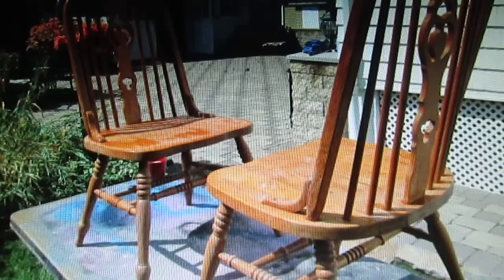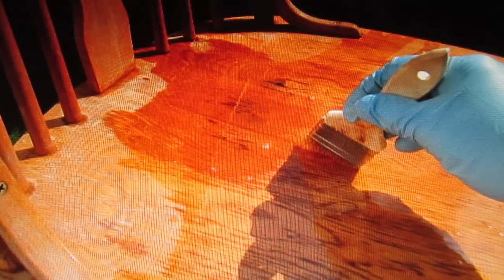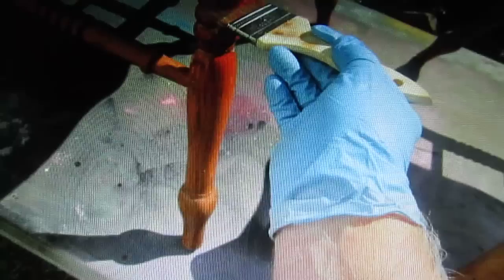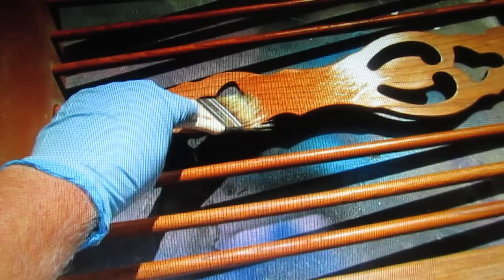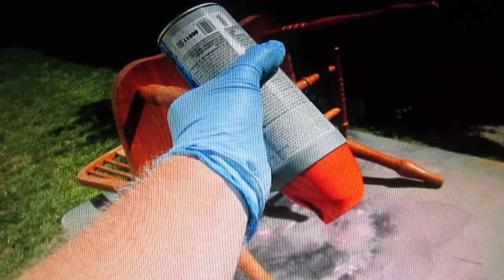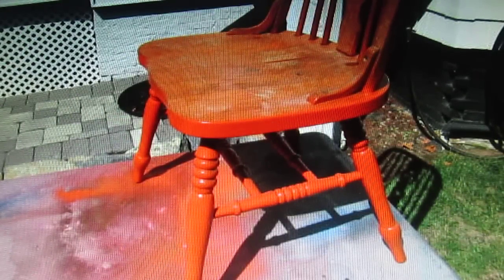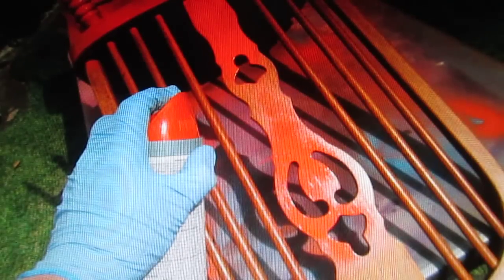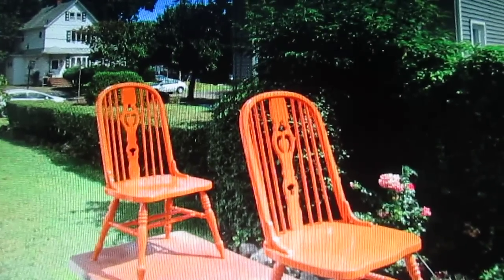REFINISHING WOOD CHAIRS THE EASY WAY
In a very short time you can turn old chairs into new,any color,a minimum of work,in just a few hours for about 10 bucks a chair.